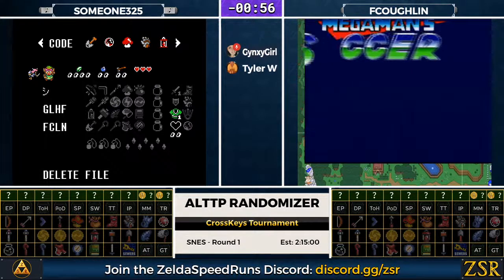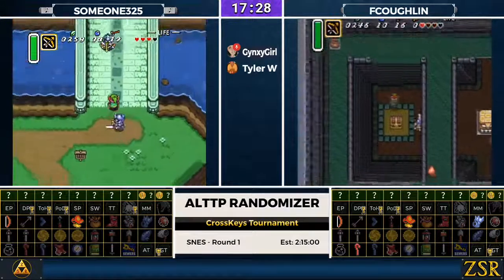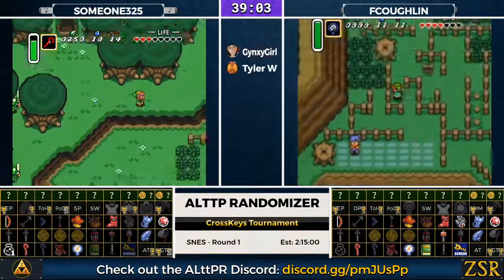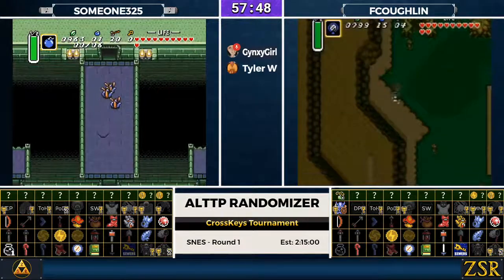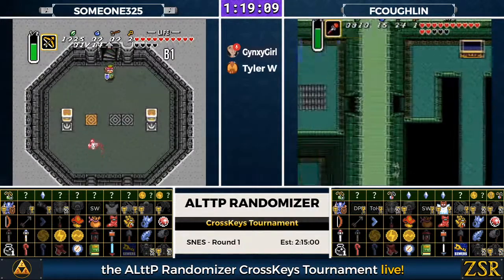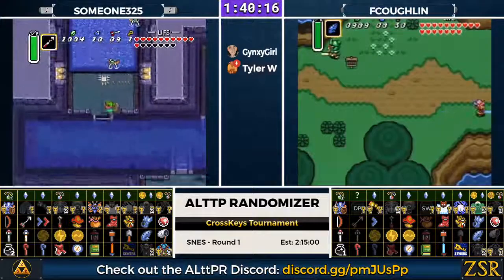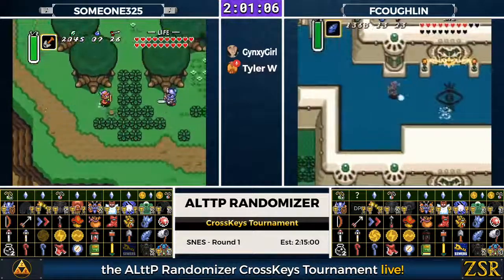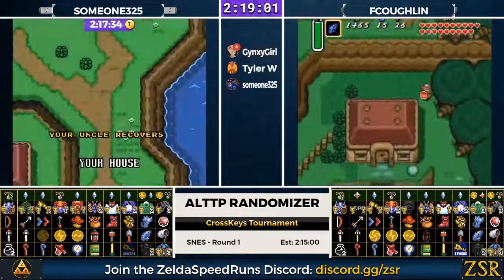ALttP Crosskeys Tournament someone325 vs fcoughlin